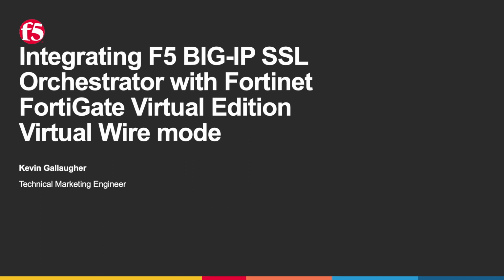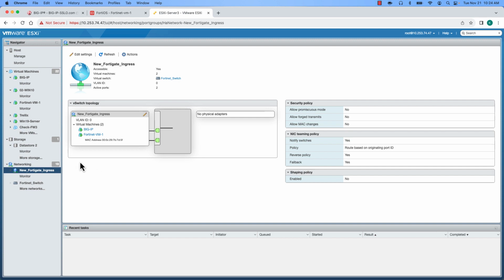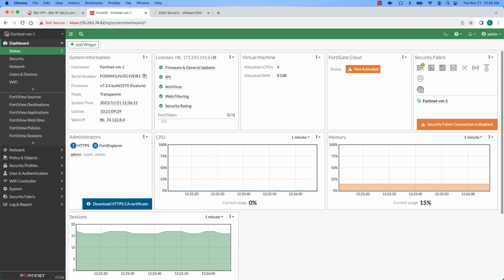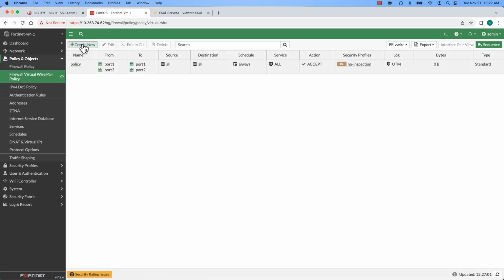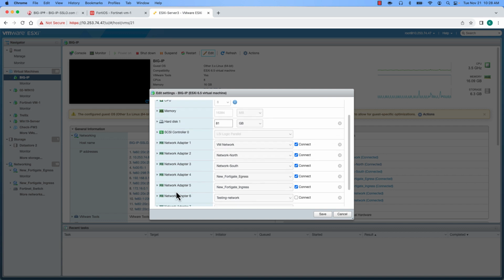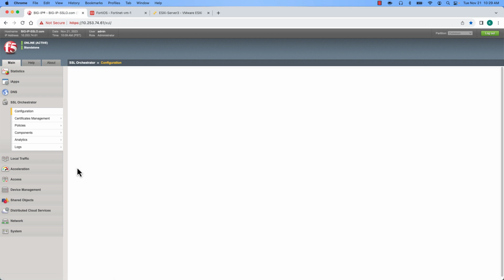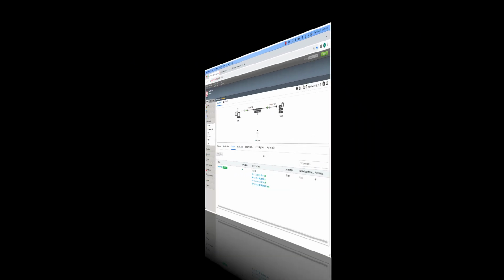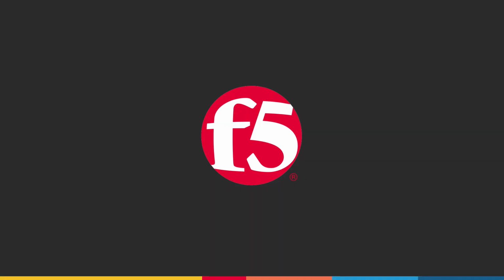Integrating SSL Orchestrator with Fortinet FortiGate Virtual Edition Virtual Wire mode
In this video, Kevin Gallagher, a technical marketing engineer at F5, demonstrates how to integrate SSL Orchestrator with Fortinet FortiGate Virtual Edition in Virtual Wire mode. The session covers the necessary configurations and assumptions for setting up the integration effectively, focusing on Layer 2 connectivity. Viewers will gain insights into the practical steps required for a successful implementation.